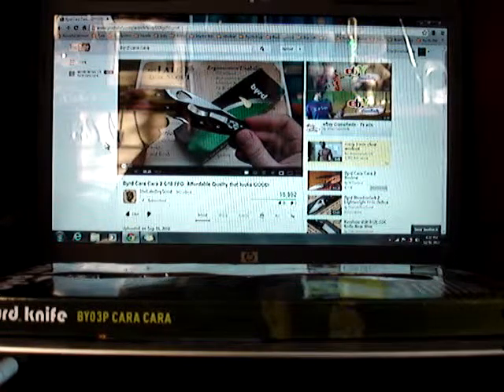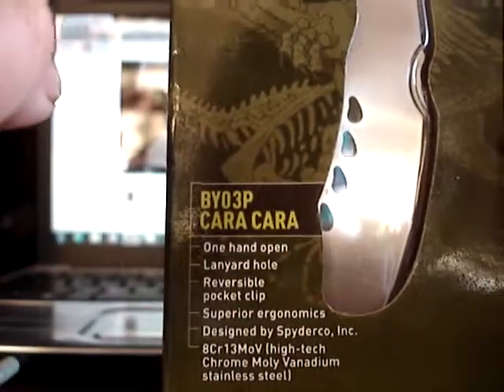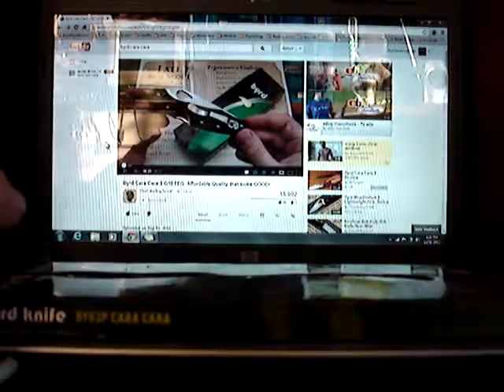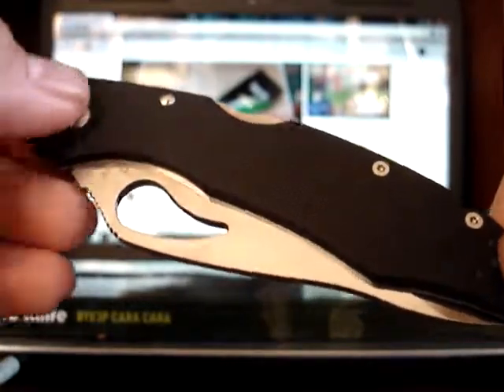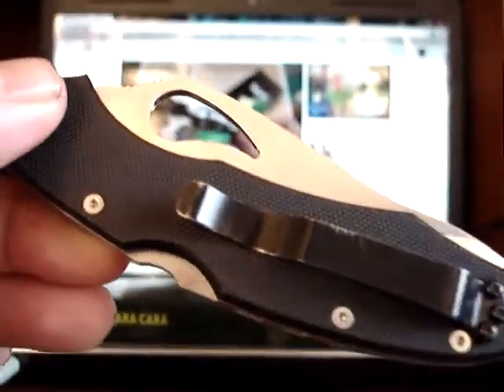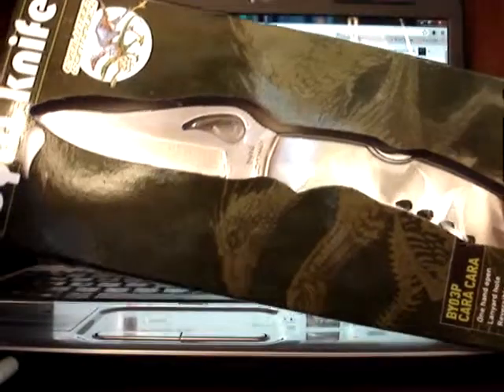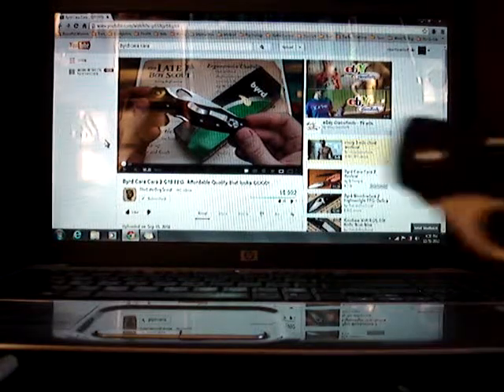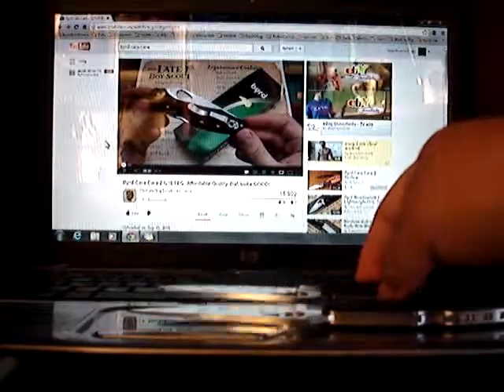Byrd Cara Cara and Byrd Cara Cara 2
The next progression of my knife collection.